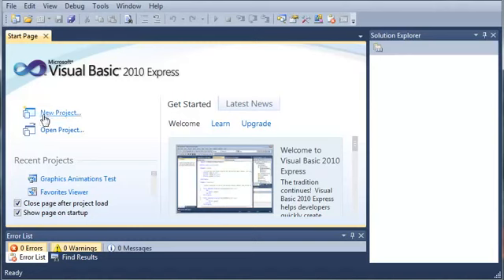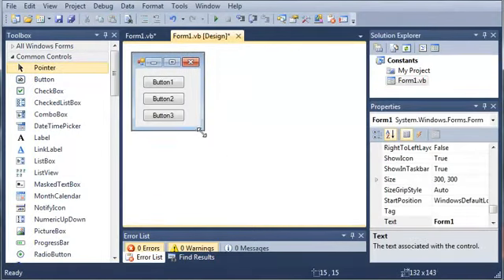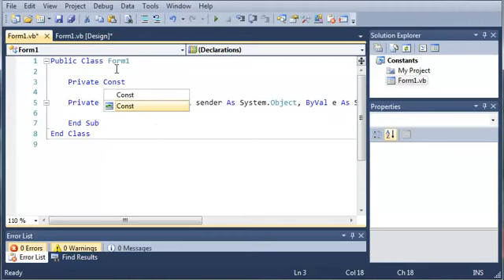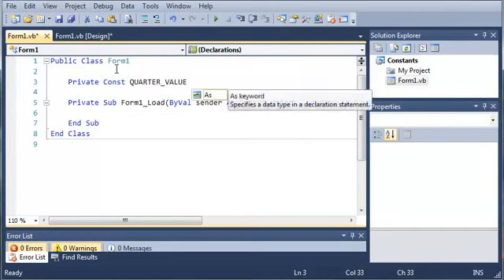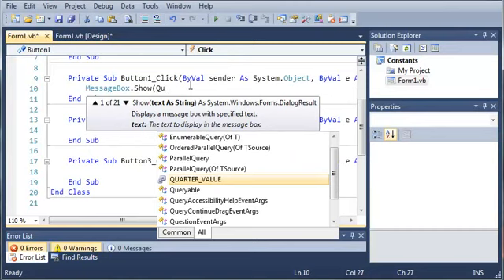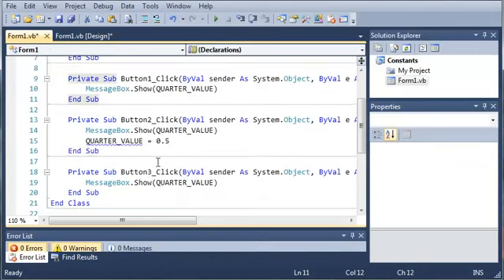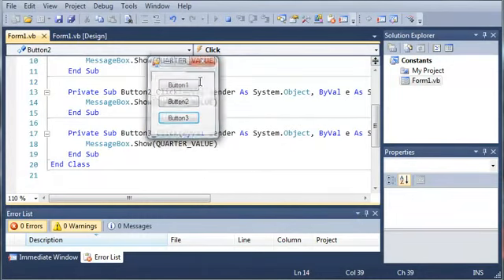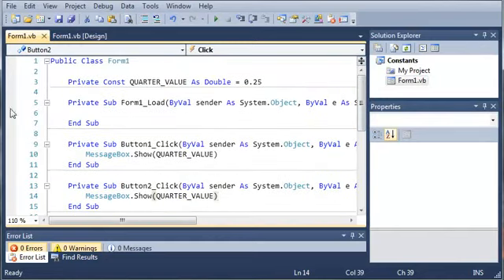Visual Basic - 51 - Constants